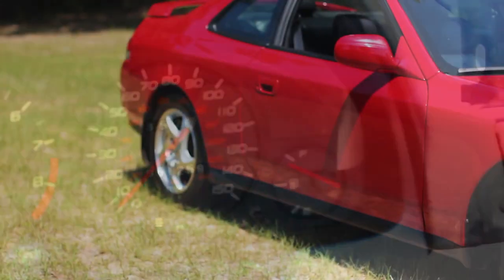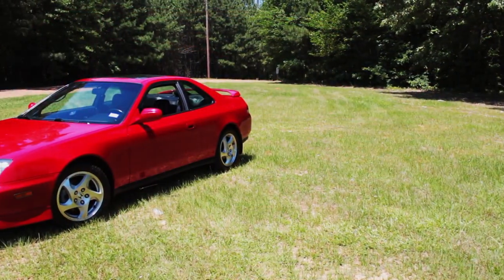❤😍 RAREST 2001 PRELUDE ON THE MARKET!!❤😍❤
THIS CAR HAS SOLD!!!

This car was originally owned by an older gentleman who kept it in his garage and only drove it on Sundays for almost 11 years. After being sold in 2014 to a dealership the vehicle stayed in a car garage for 5 years after he traded it. From the looks of the Carfax, Other than the lot I purchased it from,  it appears I am the 2nd owner because it looks as if it was only purchased by 2 dealerships prior.

This is one of the rarest 2001 Preludes you will ever find.  One because it’s fully loaded and still under 52 thousand miles. Dipped in Milano red with black interior, it is basically brand new. And if you want it. It can be yours.
It has a clean carfax

It is a 5-speed front wheel drive with manual transmission.

It comes with the factory OEM lip and break lighted spoiler,
Power mirrors, power windows, power locks, and a sporty power sunroof

Inside we have Black Factory leather bucket front seats with black leather rear seats as well.  No damage to the leather, no cracks, wear or discolorations. It’s been well maintained and protected from the sun.

All of the speakers have been upgraded to new Pioneer Speakers
Powered by a KTP ALPINE POWER PACK AMP
The bass is handled by a 10" SUBWOOFER
with a 300-WATT MONO CLASS D KICKER AMP
So the sound is clean and full

It still has its original 16’’  5 Spoke machine finished Alloy Rims.

The paint job is garage preserved fresh with only a few blemishes from its years of use and it still packs a mirror reflection shine.
  What I like about the entire line of Preludes is they are so recognizable. Newer cars today can hardly be Identified from each other.
  But as you can see with this model, it has a body and character that people will recognize when they see you coming. It’s clearly different from anything produced today.

This Prelude comes protected by the latest
Ds4 VIPER ALARM
witch includes REMOTE START
KEYLESS ENTRY
and Can be started and unlocked with YOUR PHONE

Everything under this hood looks completely brand new. No oil leaks or crud. I compared it to other Prelude  online and I never found one cleaner. It is practically spotless.
this Engine is twin cam and vtec
and is a  2.2 4-cylinder
with 200 hp
it gets up to 22 mph in the city/ 27 mph on the highway
There are no performance modifications to this sports vehicle.

   Now that you have seen this beauty in the daytime Let’s take a look at a few of it’s nightlife features

This Prelude has upgraded Ultra HID head lights
  and the lower and high beams are outstanding
and  accented even more by fog lights

When you open the door you are greeted with LED Logo Door Projector Lights. Easily removable, to maintain stock appeal but,  serves as the perfect introduction to its

X.K CHROME Ultra Fiber Optic lighting system. This idea homages newer model Mercedes ambient lighting. With 16 million colors controlled with an  app on your phone, these lights can even sync with the your music. And speaking of music

This is the Dasaita 10.2” Android Infotainment system similar to the Mercedes floating tablets but possibly better.
this baby has an HD Digital compositive touch Screen and it is beautiful
Bringing this sports car’s technology into Bluetooth and Gps

It Supports 4k Video Formats
it has an Octa-core processor
Built-in DSP to enhance music
an Android 8.0 Operating System
optional Pressure Monitoring for your tires
optional antenna outlet to watch local television channels and sooo much more
This superior upgrade definitely provides another world of options and let me show you a few…

upon starting you are greeted with a customizable screen that gives you access to all of your most important options and apps
such as Spotify and even comes with android auto
An upgraded Head unit allowed an added option for a review camera. The size of the screen allows for a much wider view with perfect lighting. This is an example of the nighttime view.
For kicks Here’s a view of the regular Spotify app without using android auto. Because this is an android the apps looks exactly like they would on your phone.
With the Dasaita 10.2 Headunit, you have the option of customizing screens for all of your apps to organize and see them exactly the way you would like.
Another feature that I love about this headunit is its ability to multi-screen apps.
You would like to watch youtube and access your gps? Go ahead.
You gotta choose between one or the other just swipe for the app you want as a priority.  and it becomes your main screen…

Yes, this is a 2001 classic 2 door coupe sports car. Fully loaded and basically brand new. For a  classic look in a digital age, this is the perfect blend of Stock and Upgrade. If you want it, come get it.  Details are in the description!